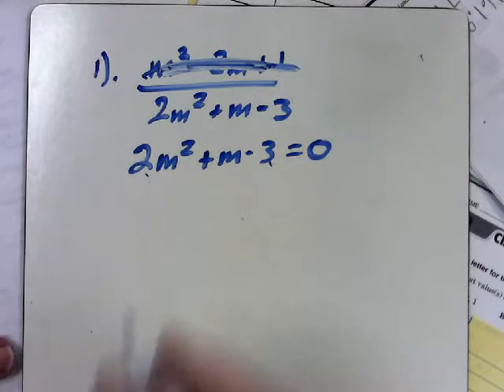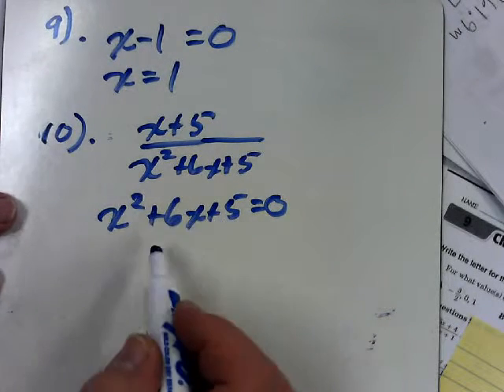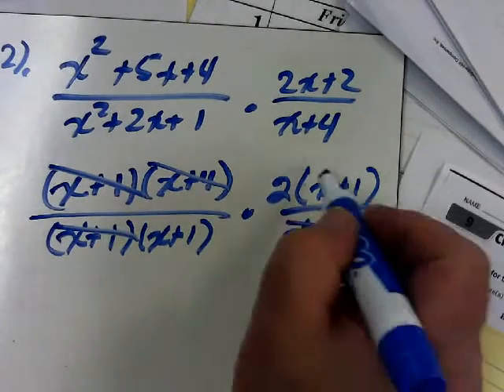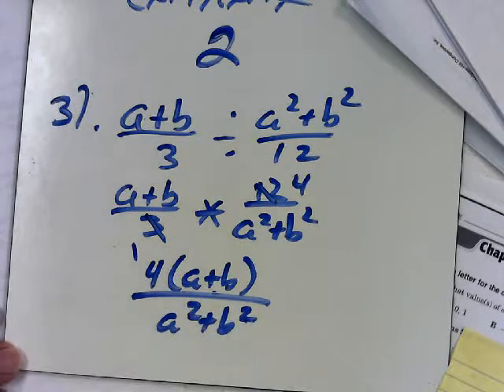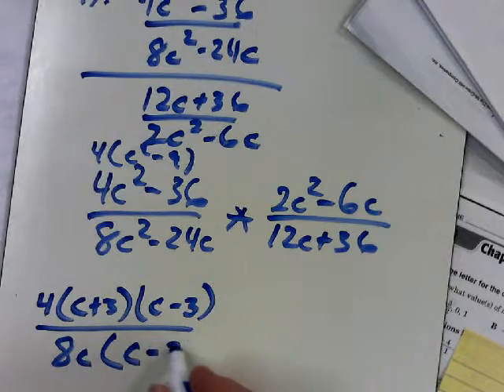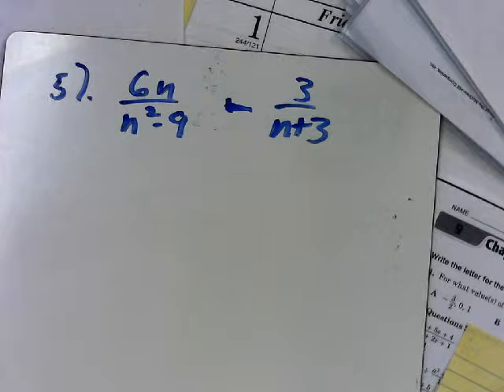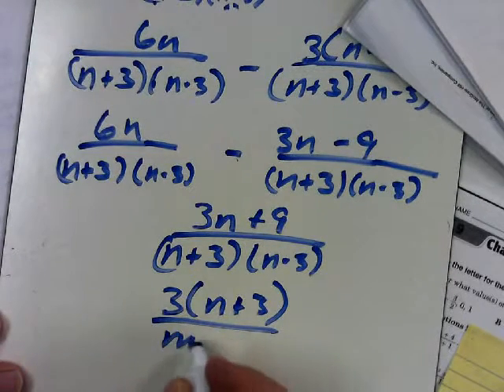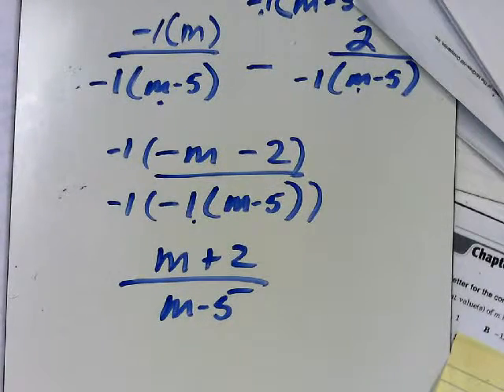Algebra 2 part 1